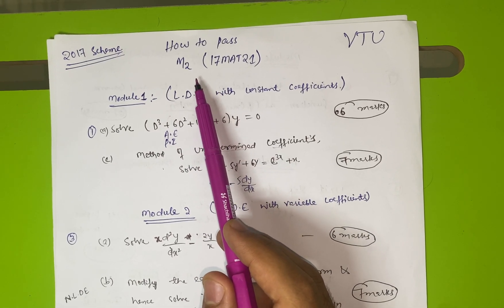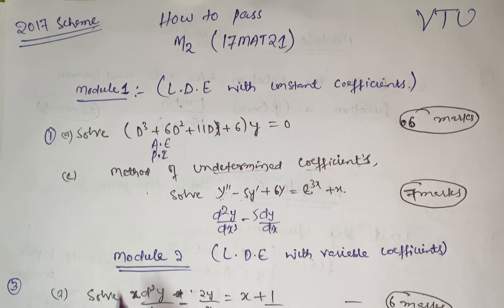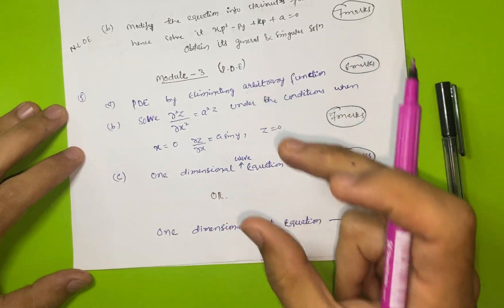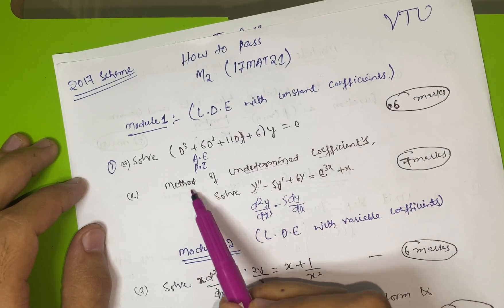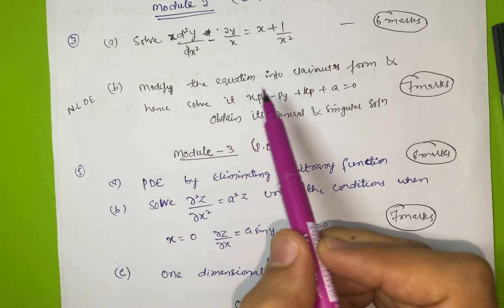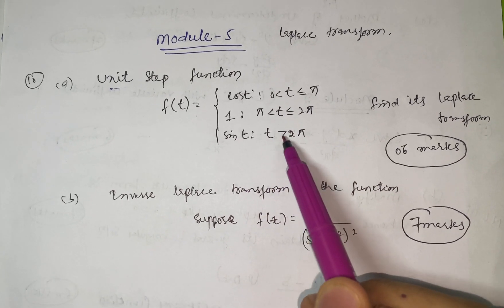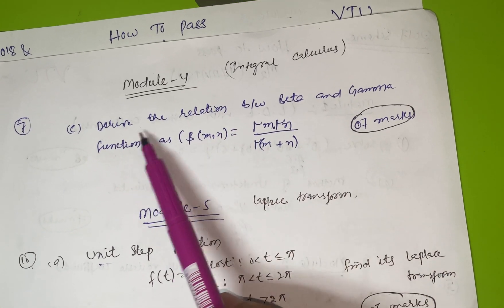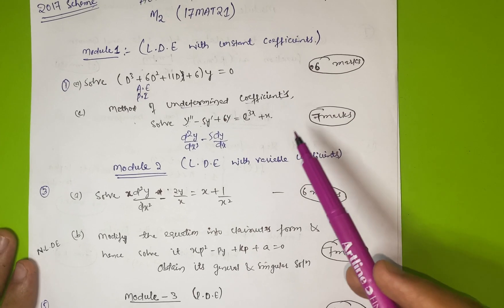How To Pass Vtu Exam |17MAT21🔥 Engineering Maths 2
How to pass engineering mathematics M2
how to pass m2 in engineering vtu.                  how to pass m2 in engineering
how to pass m2 in engineering in English
how to pass m2 in engineering jntuh r18

vtu m2 important questions m2 important questions r20
engineering Mathematics 2 important topics
m2 engineering maths unit 4
m2 vector calculus
m2 engineering maths unit 5